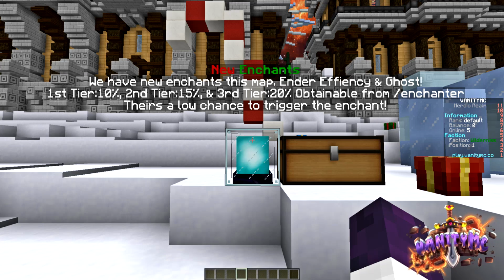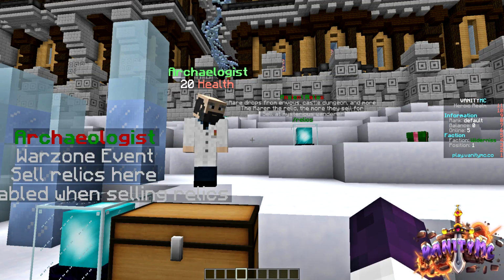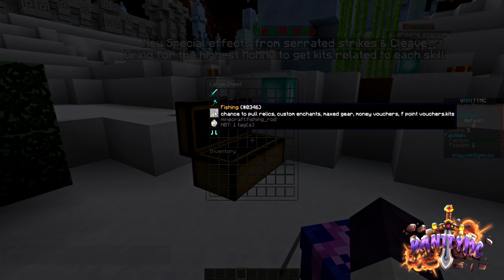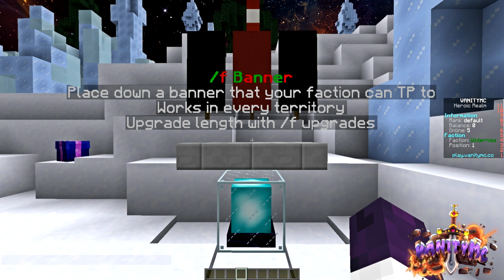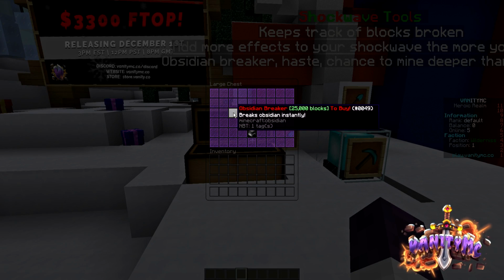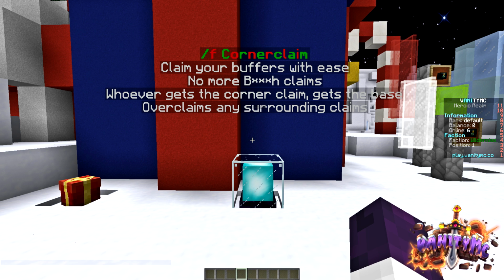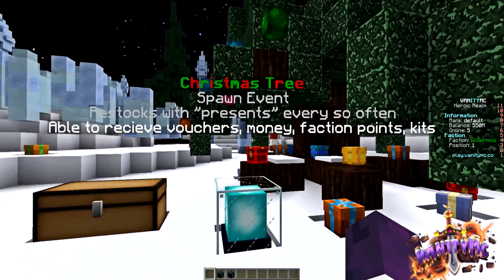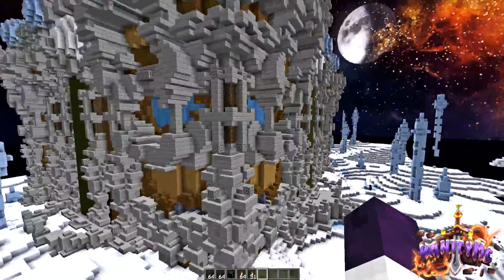VanityMC | $3300 FTOP | Demonic 100man - Showcase | Saturday 3PM EST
⚔️Come play this server 🡆 play.vanitymc.co
🔔 Release date 🡆  Saturday 3PM EST